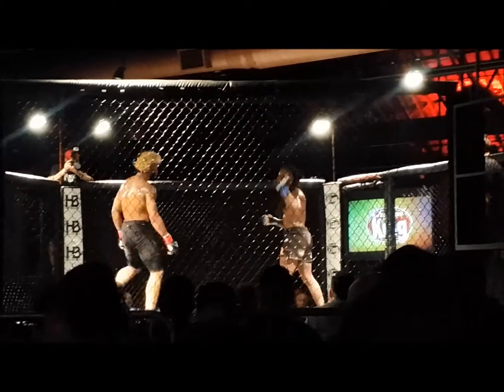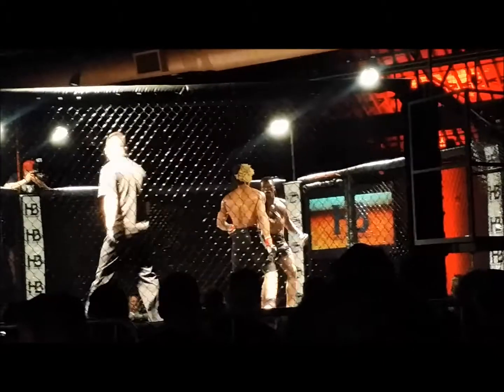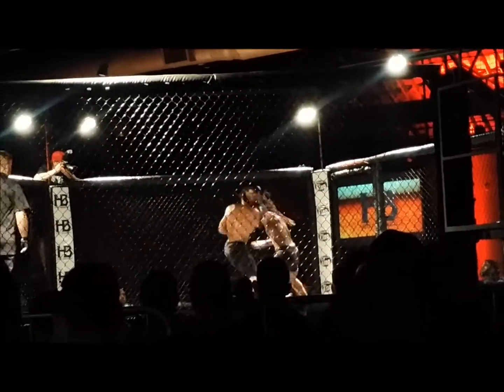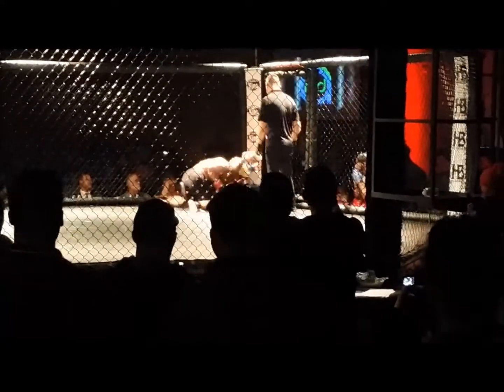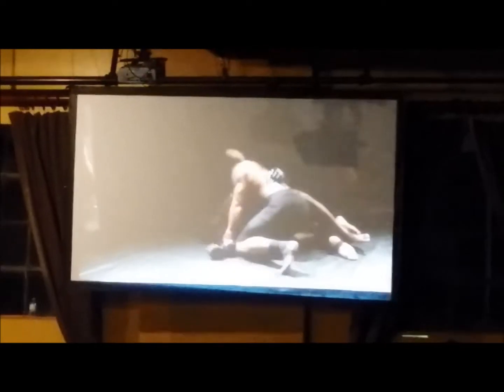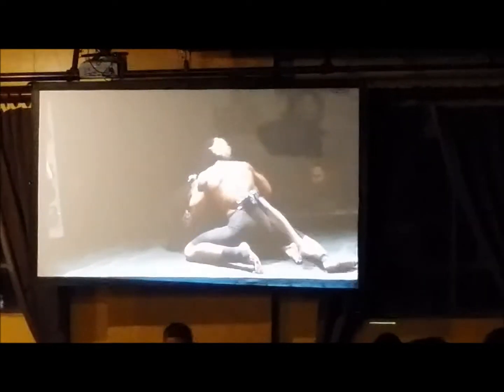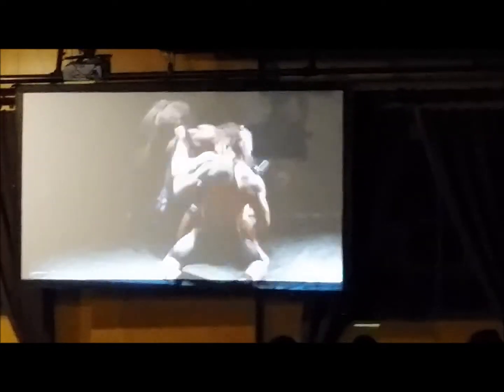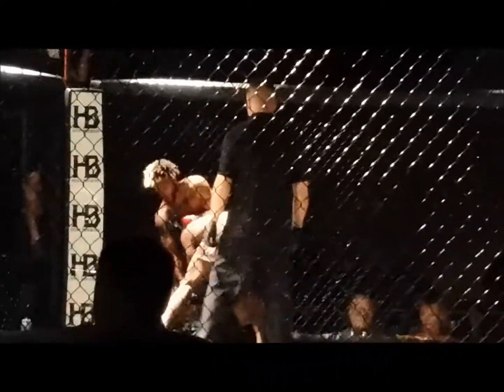How to Survive a Round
Owens vs Jett Round 2 Fight Lab 57  Dec 2017

Full Fight: Fight Lab 57 D'Juan Owens vs Ryan Jett